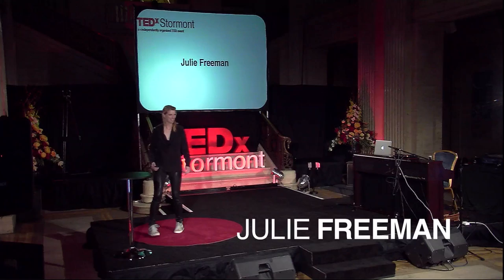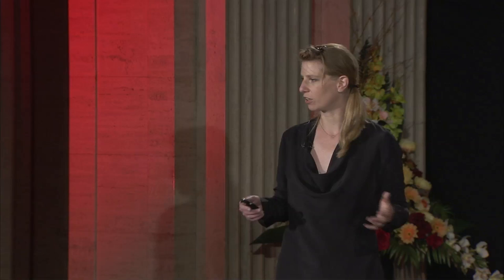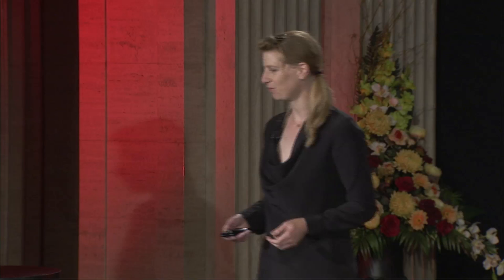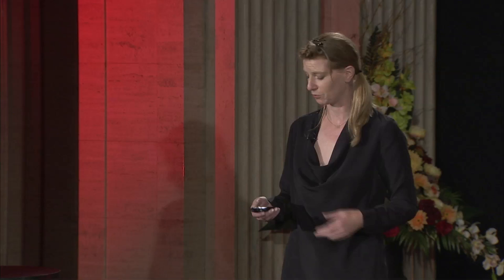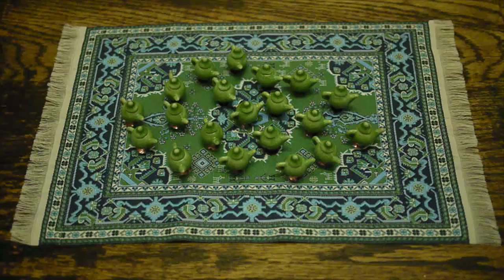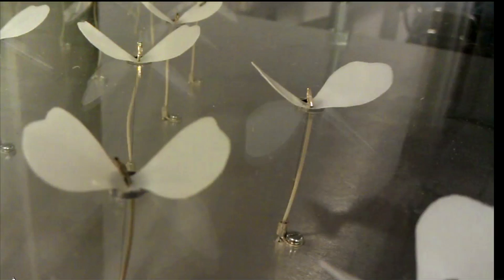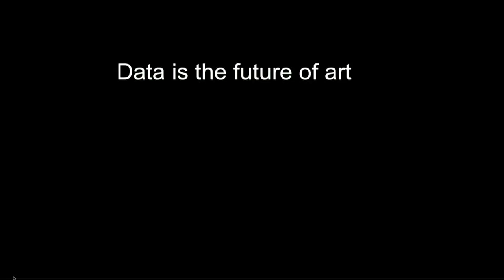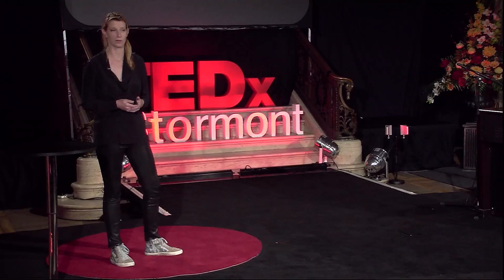Why data is the future of art | Julie Freeman | TEDxStormont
This talk was given at a local TEDx event, produced independently of the TED Conferences. Why Data is the Future of Art

Julie Freeman uses data to create kinetic sculptures, sound compositions and animations. Her artwork questions technology’s impact on how we connect to, and translate, nature. She is a TED Senior Fellow and a doctoral student at QMUL. She leads the Data as Culture art programme at the Open Data Institute. @misslake